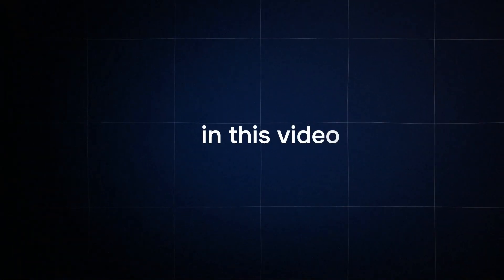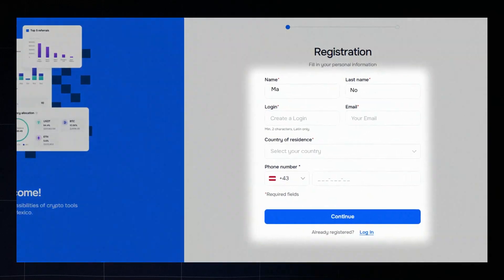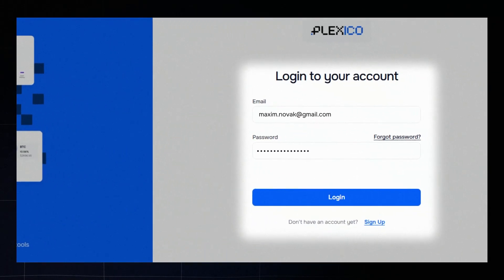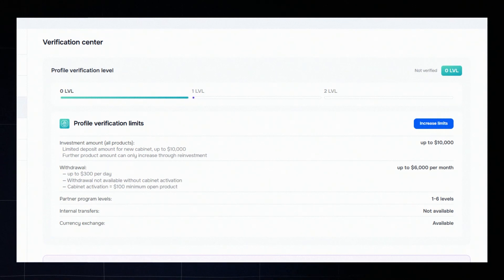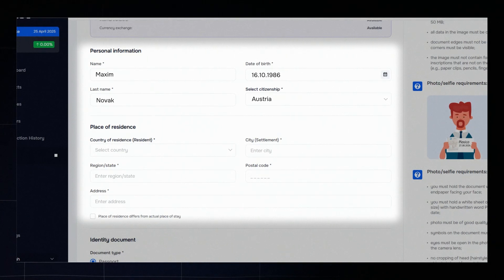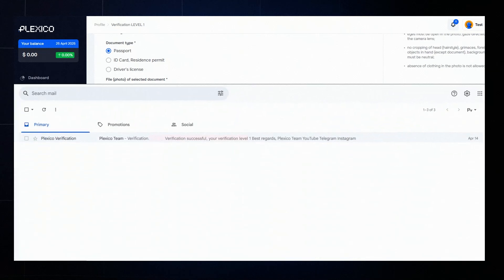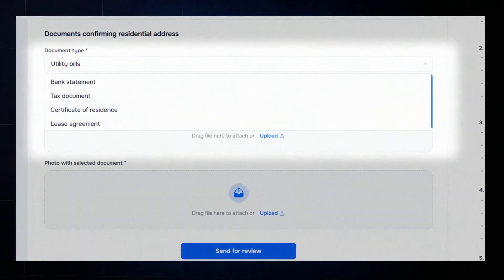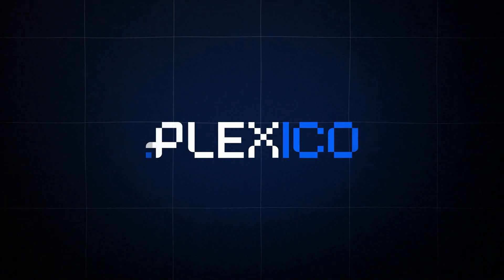Plexico - How to Register and Complete Verification from Your Computer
This video is a step-by-step guide to creating an account on the Plexico platform and completing basic verification using your desktop or laptop. In just a few minutes, you’ll learn how to set up your account, verify your identity, and unlock access to advanced platform features.

🔹 Register directly through your browser
🔹 Fast onboarding and identity verification
🔹 Instant access to Plexico’s tools and strategies after verification

Plexico is a platform designed for those who want to manage capital in decentralized finance simply, securely, and efficiently.

Start building your income stream today — sign up on Plexico and become part of our growing DeFi ecosystem